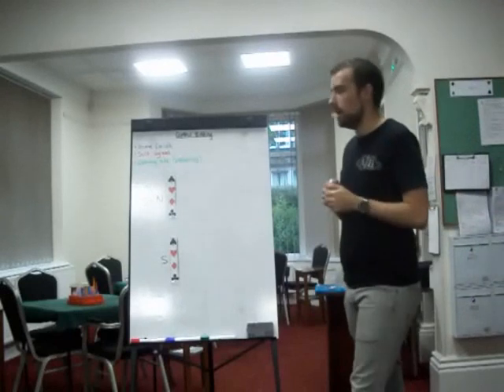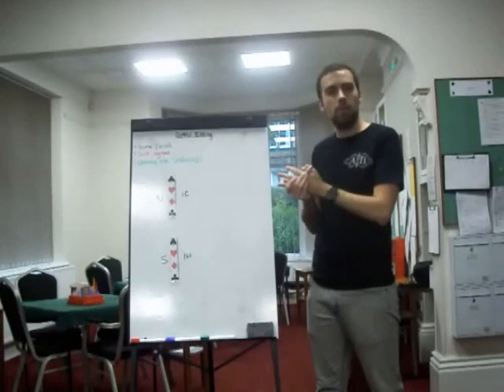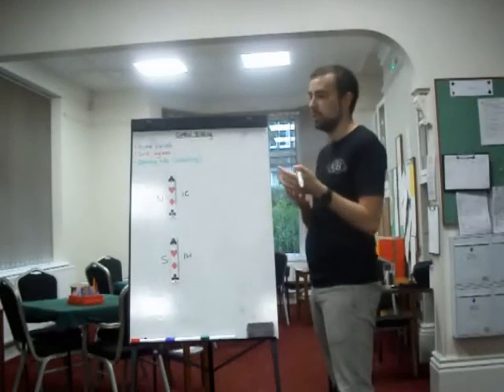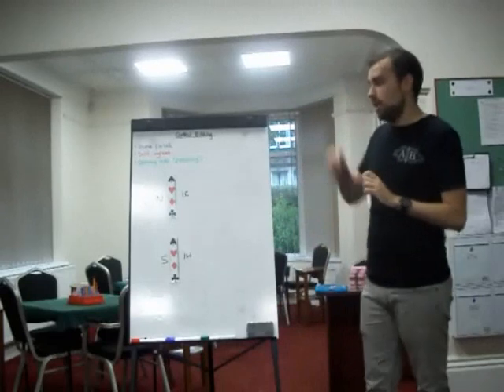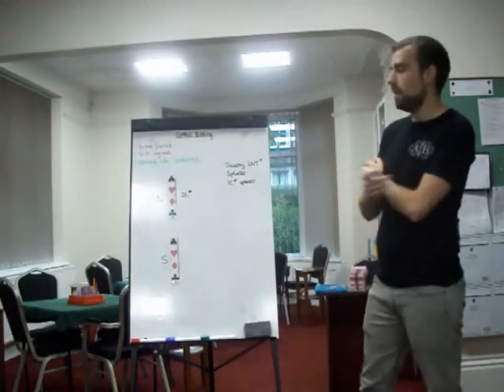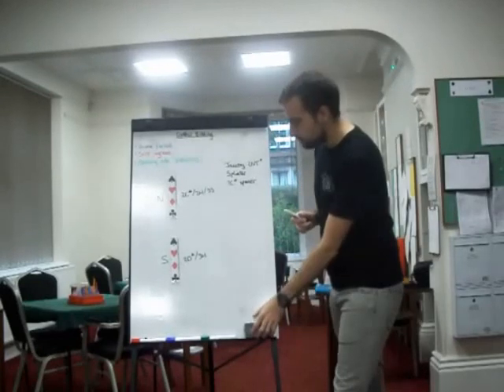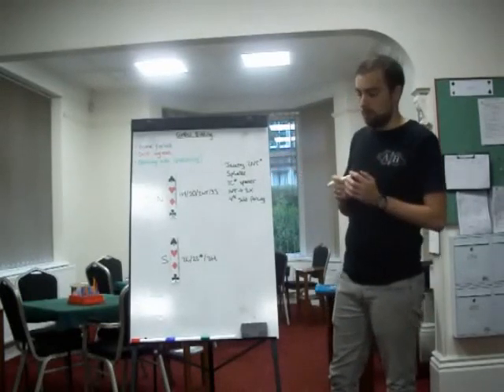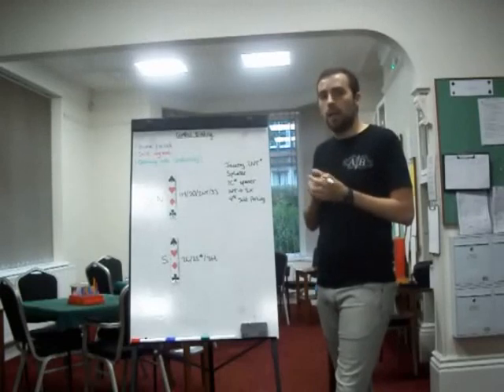Learn modern bridge - Control bidding